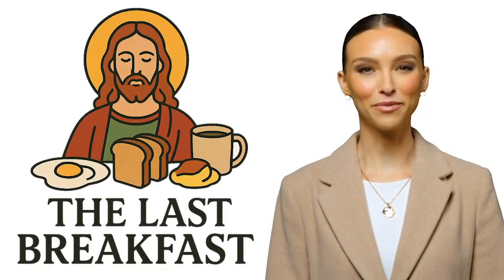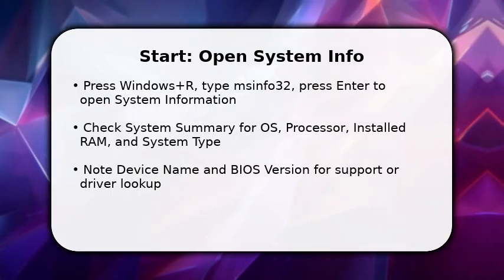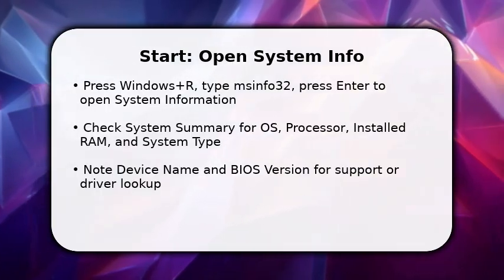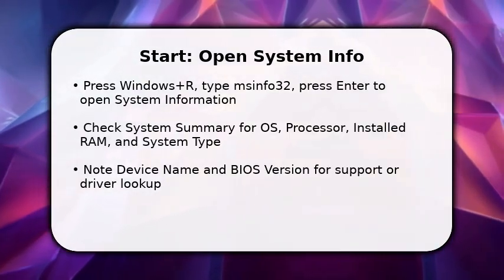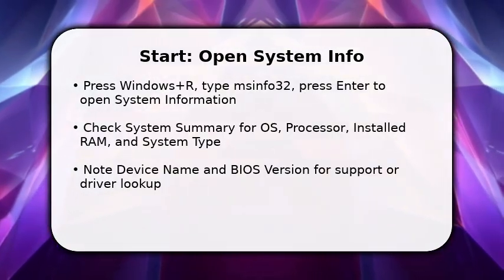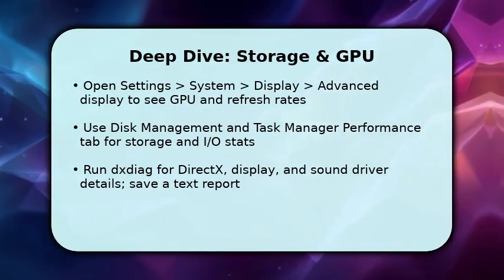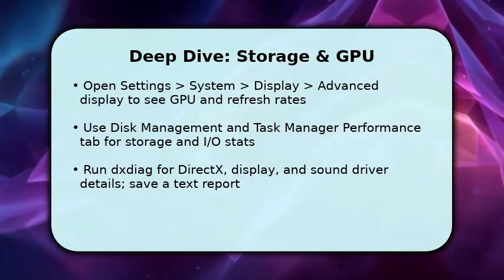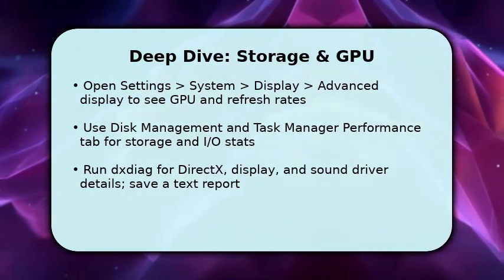How to Find Pc Specs Windows 11 - Full Guide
Dive into the essential guide on how to uncover your PC' extraneous details with Windows 11. From understanding system requirements and identifying hardware components, this video will equip you with step-by-step instructions tailored for both novices and tech enthusiasts.

Windows 11, PC Specs Guide, System Requirements Windows 11, Identify Hardware Components PC, How to Find Your Computer Specifications